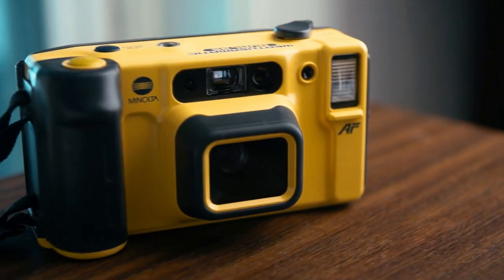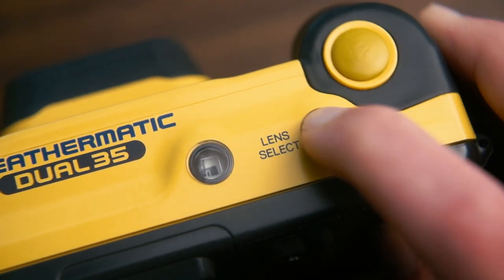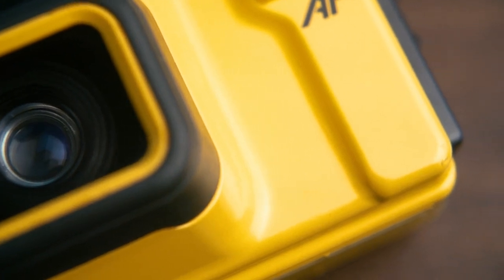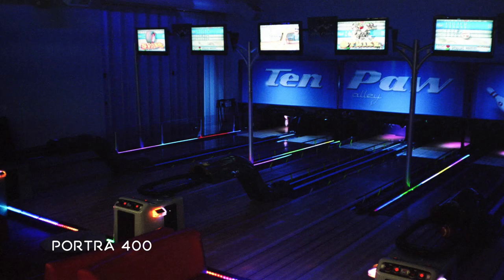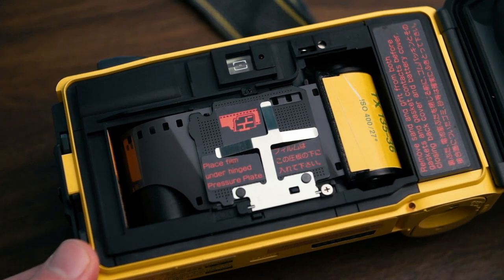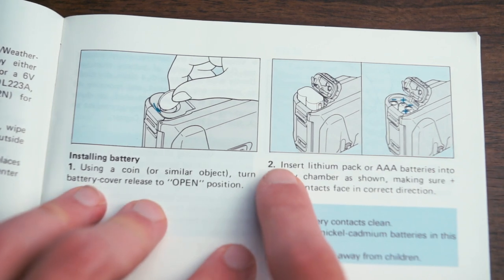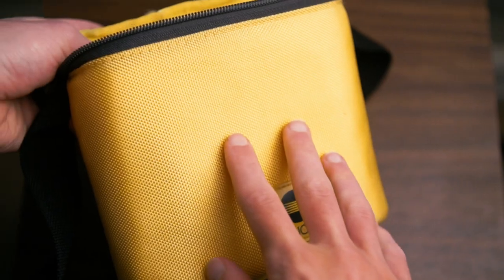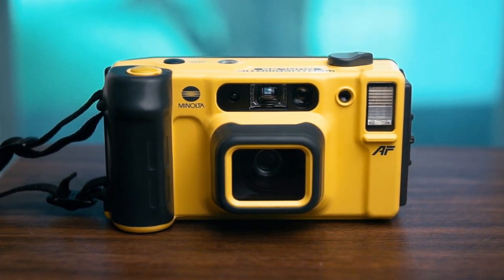Minolta Weathermatic Dual 35 Review - Waterproof AF on the cheap!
Today let's take a look at the Minolta Weathermatic Dual 35...

- 𝙂𝙀𝘼𝙍 -
ᴄᴀᴍᴇʀᴀ: Sony NEX 7
ʟᴇɴs: Canon FDn 28mm f2.8 + Canon FD 50mm f1.8 S.C.
ᴍɪᴄ: Pixel MC-50 + PowerDeWise Lav Mic
ᴇᴅɪᴛɪɴɢ sᴏғᴛᴡᴀʀᴇ: Final Cut Pro X

- 𝘾𝙍𝙀𝘿𝙄𝙏𝙎 -
ᴍᴜsɪᴄ: Ion - Audionautix